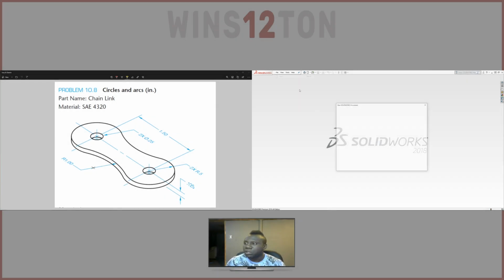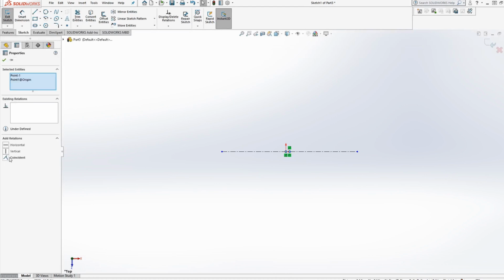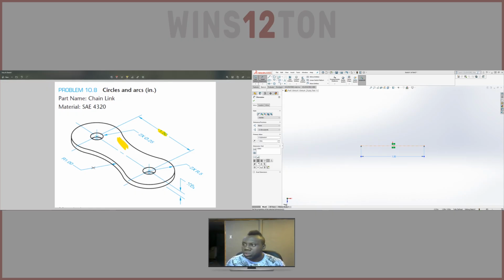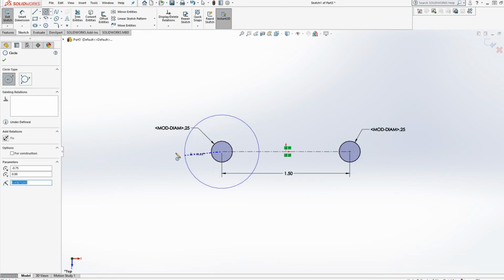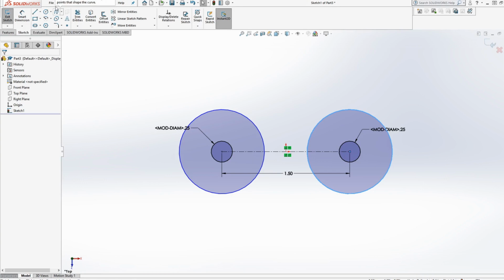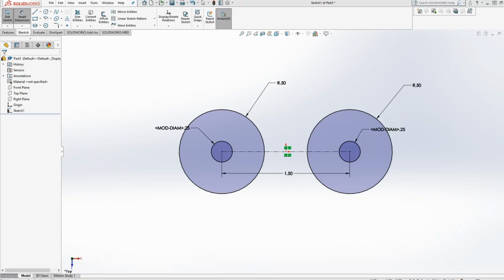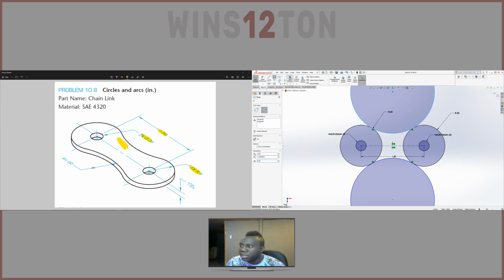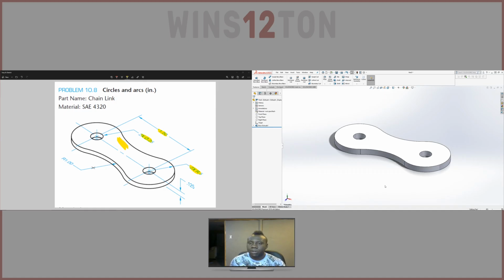Solidworks tutorial on how to design part 10.8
✅ Solidworks tutorial on how to design part 10.8! by Wins12ton ✅

Part Name: Chain Link
Material: SAE 4320

To create this video I use OBS.
Solidworks 2018
Shotcut

🦄QUESTION — Solidworks tutorial on how to design part 10.8?
Post in the comments section of this video! 🦄

About This Video:
In this video, Winston Phillip from Wins12ton: Solidworks tutorial on how to design part 10.8.